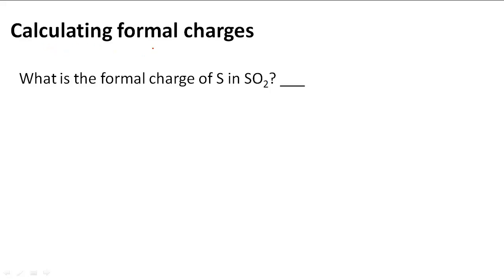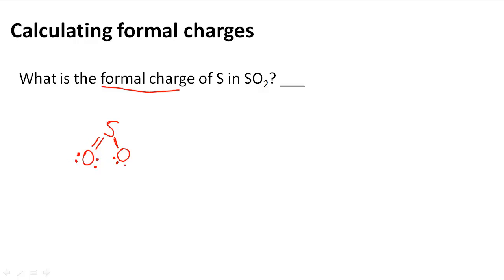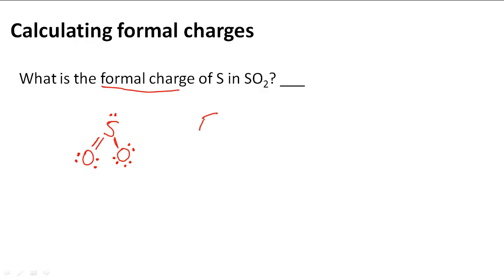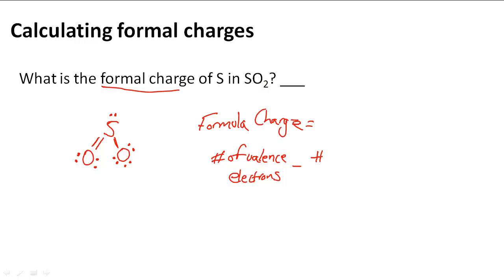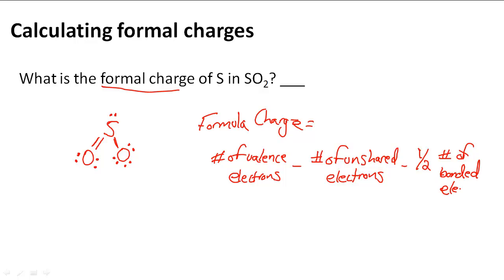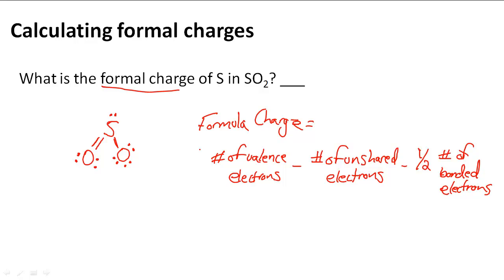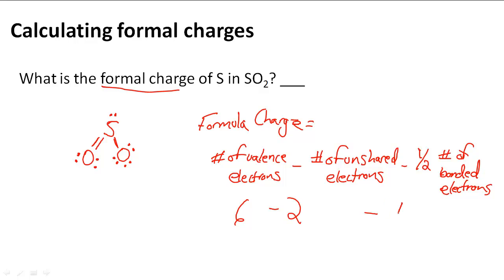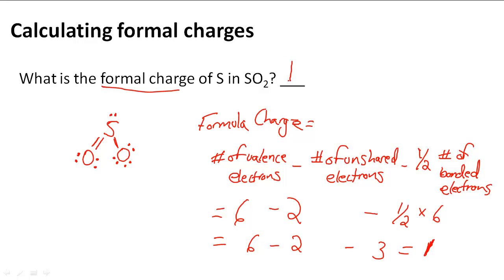Calculating formal charges